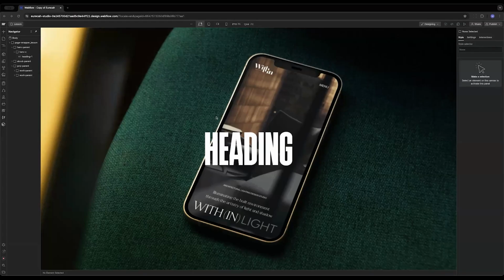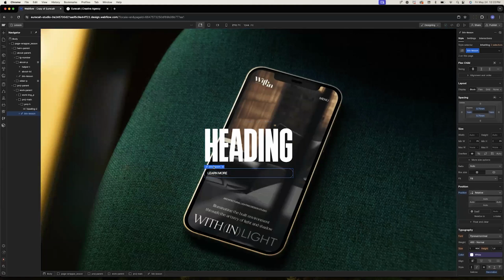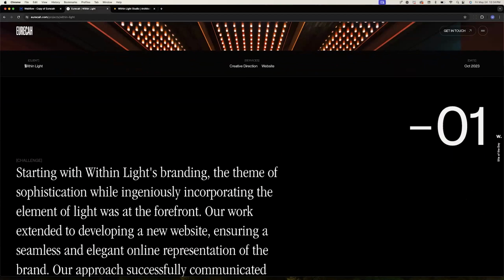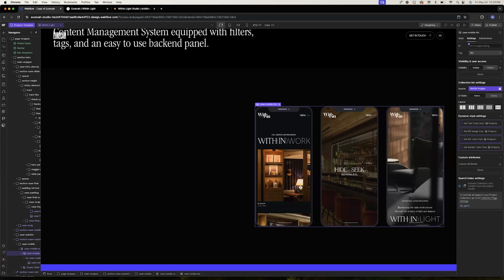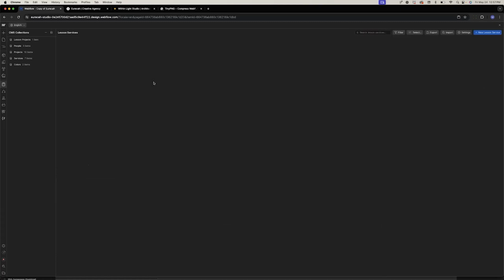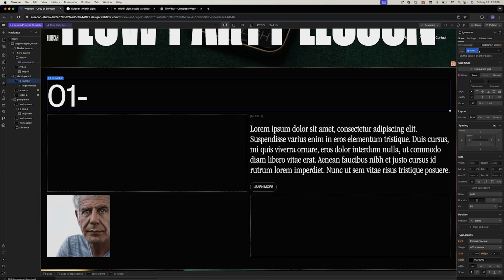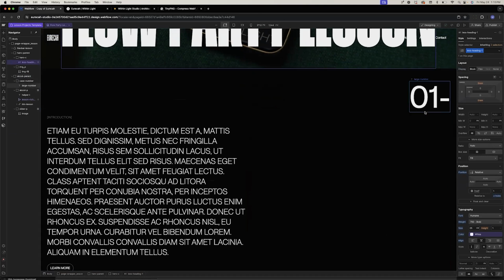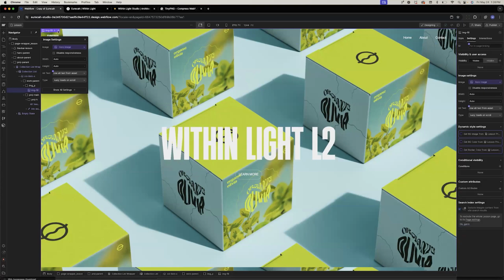Learn Webflow: the basics pt 2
In this livestream, Melissa Mendez, creator of Flow Party and founder of Eurecah, teaches you how to use Webflow, starting with the basics.

- ABOUT FLOW PARTY
The Flow Party is a safe, inclusive, and fun space for website developers and designers. We are an upbeat community, not for the faint of heart. We work hard but always in a party mood. Whether we're coding up a storm or taking a break to chat and share ideas, we always have a good time.

Our weekly Friday parties cover topics around design and development. Best part? They're free!